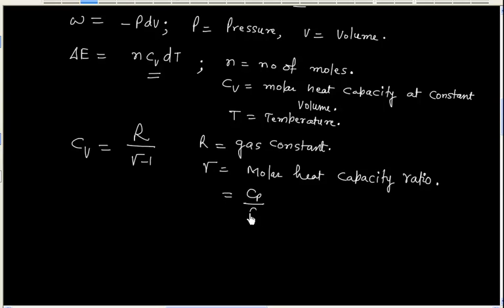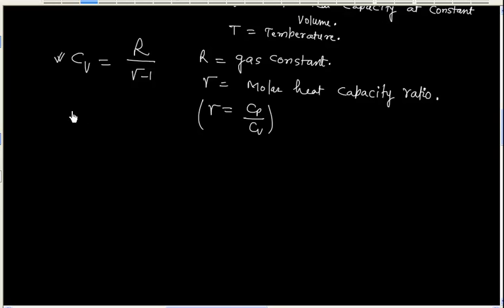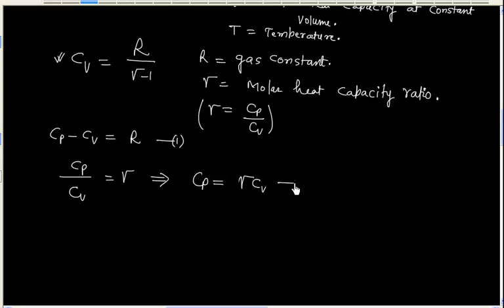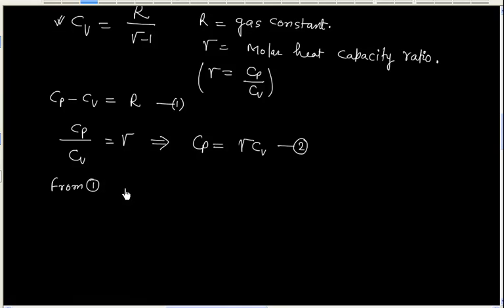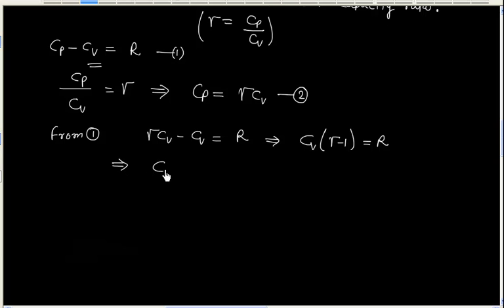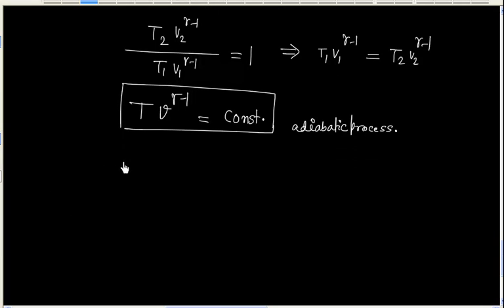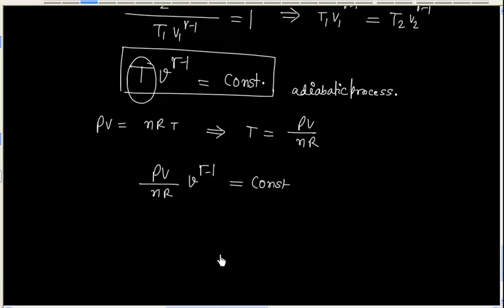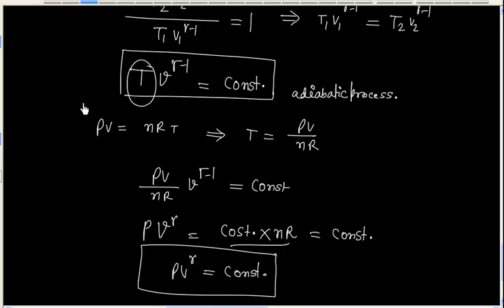Work done in an Adiabatic process I Thermodynamics I First Law I Cp I Cv I Molar Heat capacity